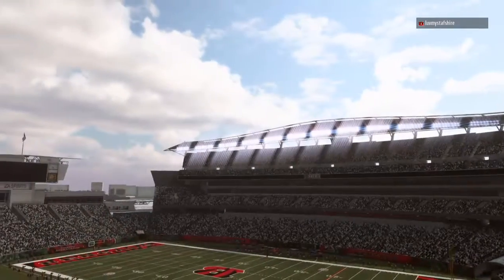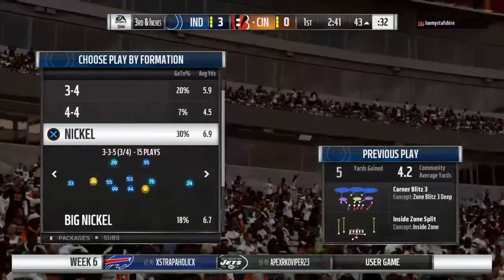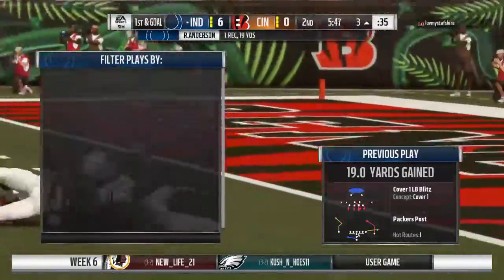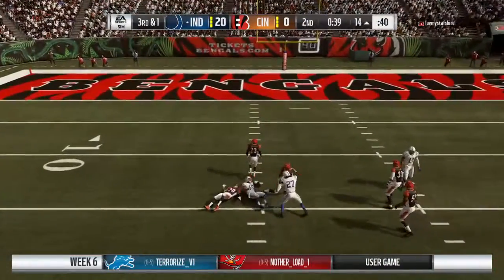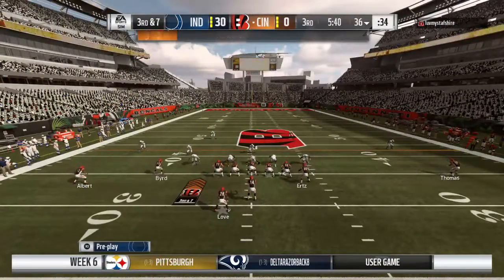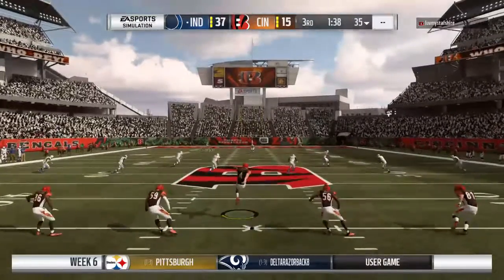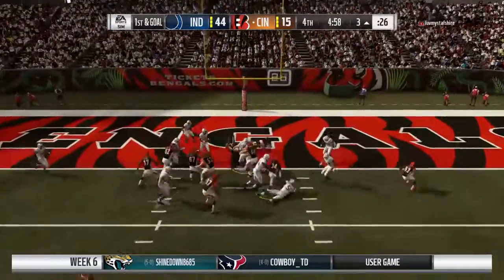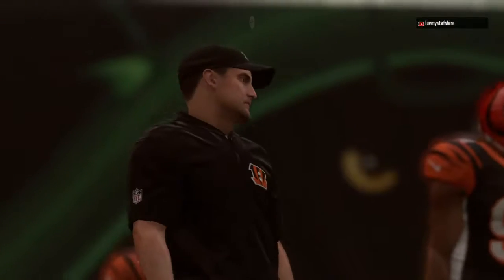MNL Colts vs Bengals